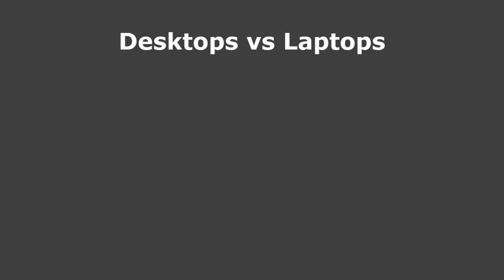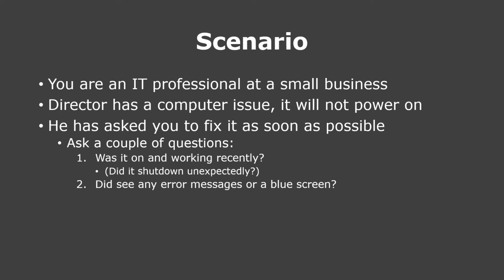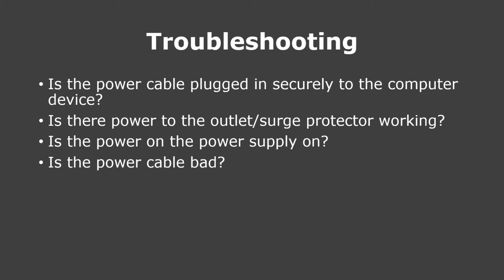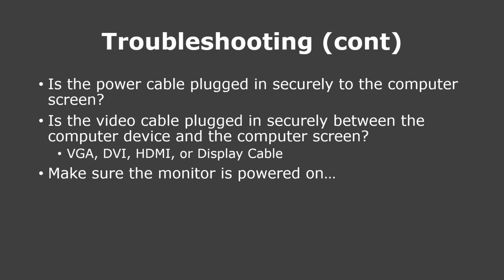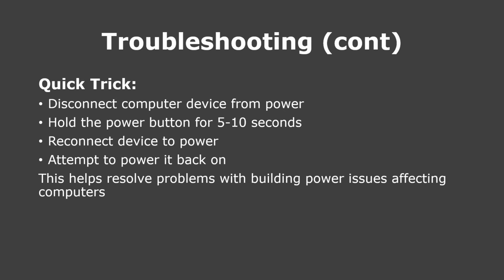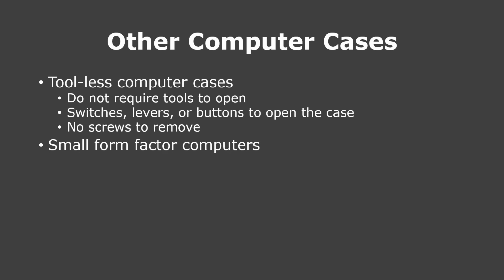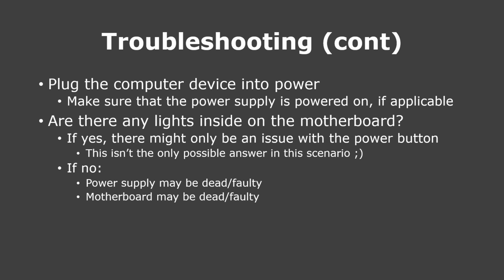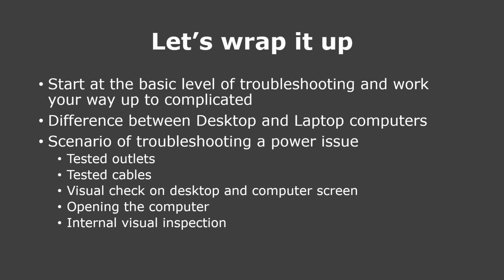ELIT - Basic Troubleshooting: Power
This video in the series will cover Basic Troubleshooting: Power for the Crash Course in Entry Level IT Support.

If you have something to say about the video, feel free to supplement information or blatantly contradict me in the comments. Thanks!